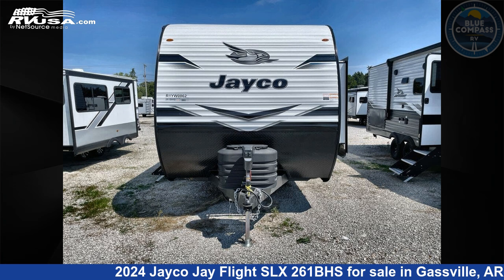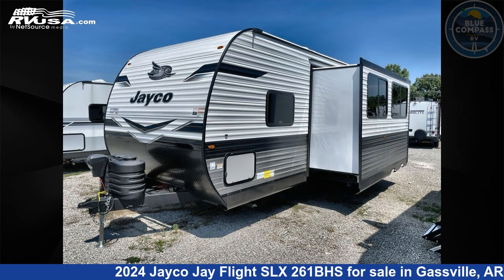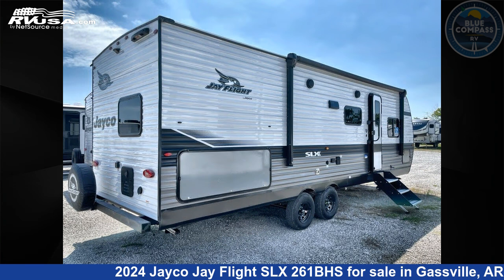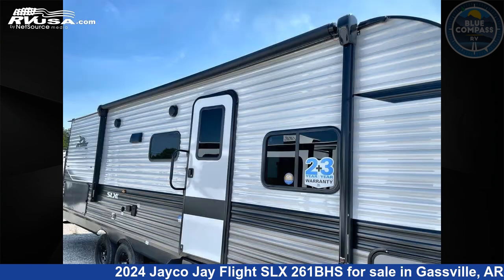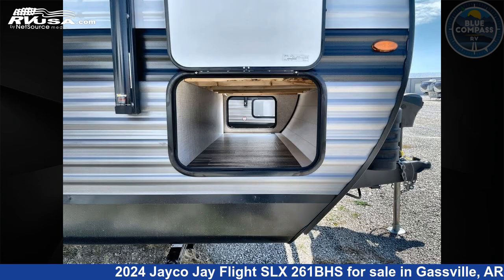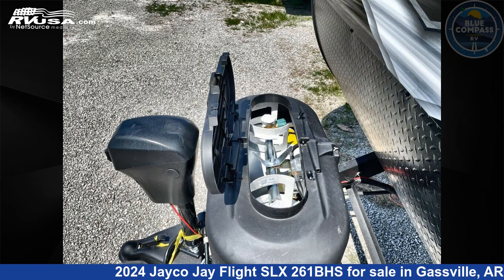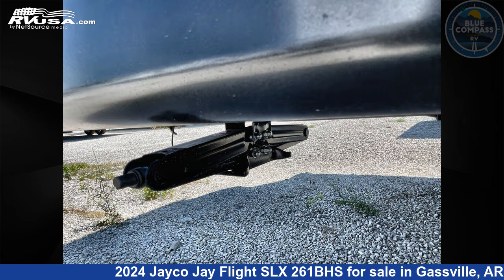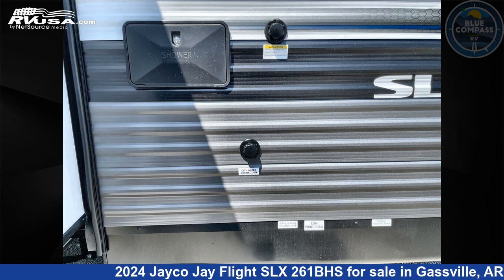Unbelievable 2024 Jayco Jay Flight SLX Travel Trailer RV For Sale in Gassville, AR | RVUSA.com